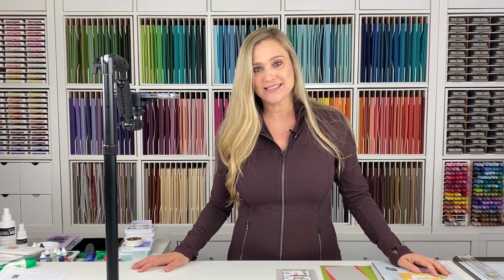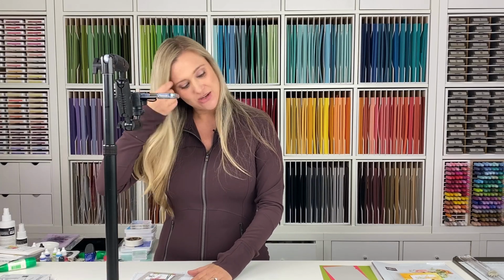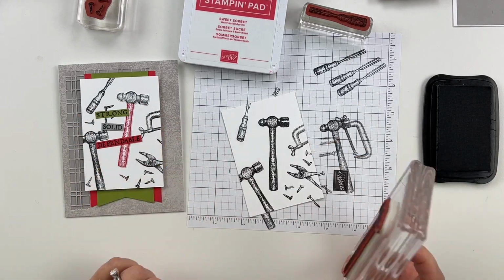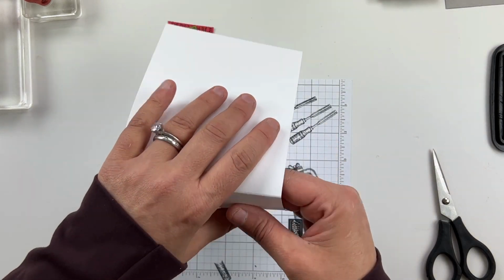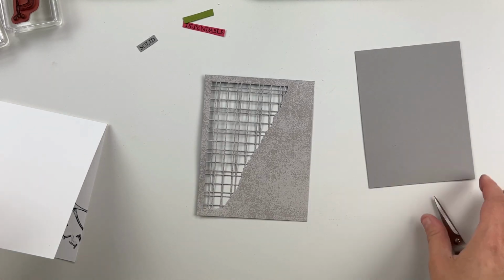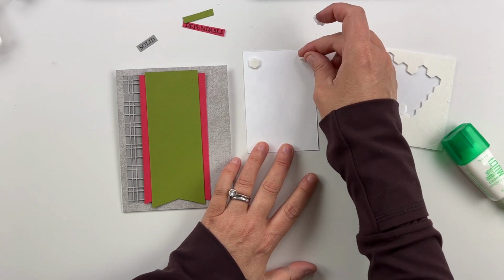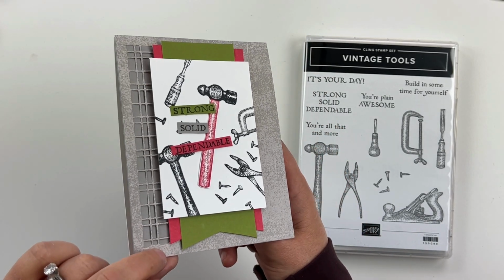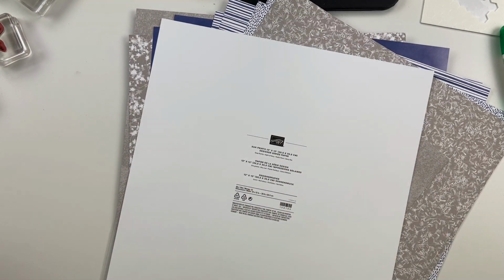Handy Men & Women Will Love These Vintage Tools Card Ideas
Vintage Tools card ideas are super fun to make for the handyman or builder in your life. This new Stampin’ Up! stamp set is a no-brainer for creating masculine cards. You’ve got to see it in action so don’t miss the tips I share in the video.

INTERESTED IN JOINING STAMPIN’ UP! AND BECOMING A DEMONSTRATOR LIKE ME? HINT: You get a discount 😍 on your orders when you join!